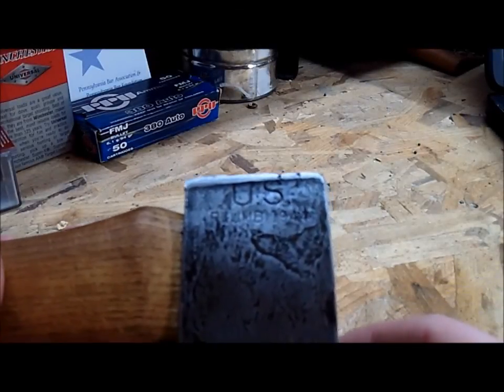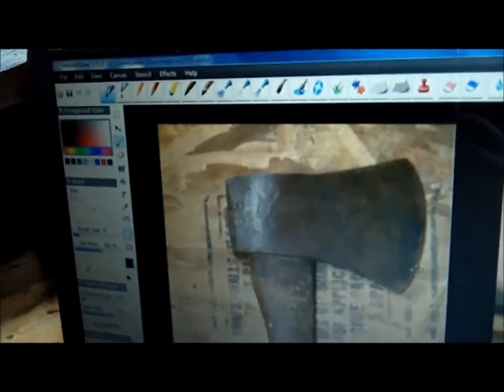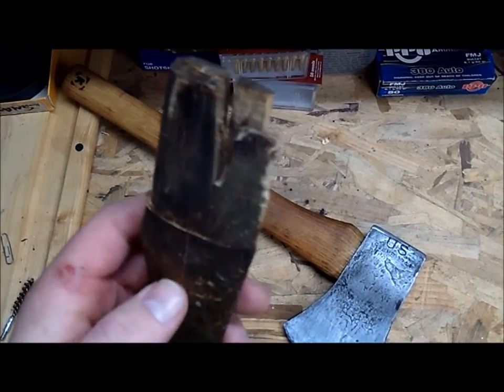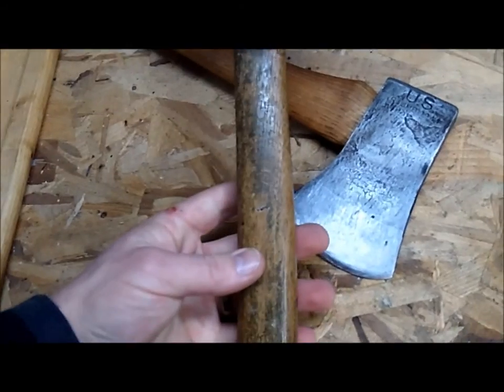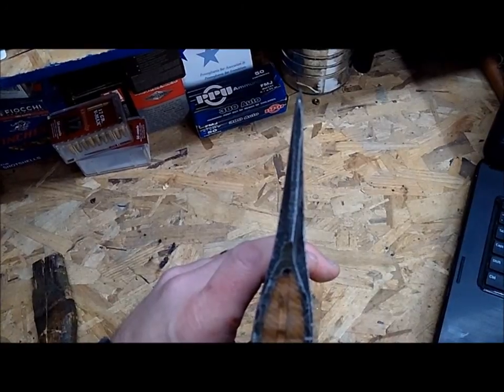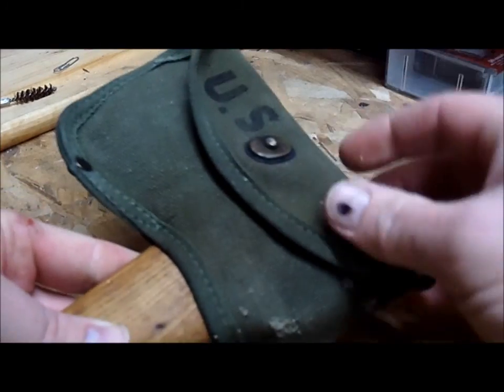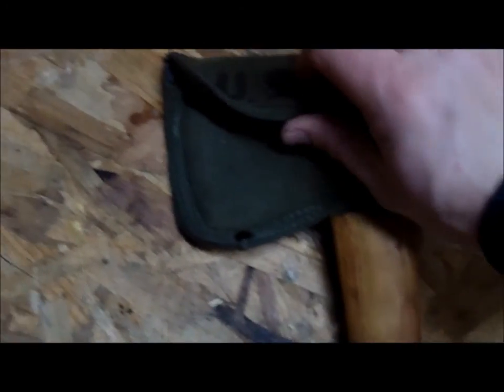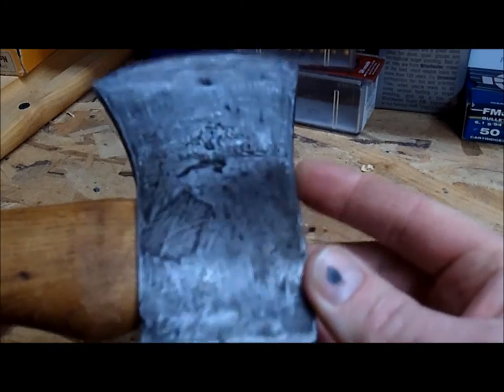US Plumb 1944 Hatchet WW2 Restoration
Details and discussion of a US Plumb 1944 Hatchet that I restored.  Please click thumbs up if you enjoyed it.